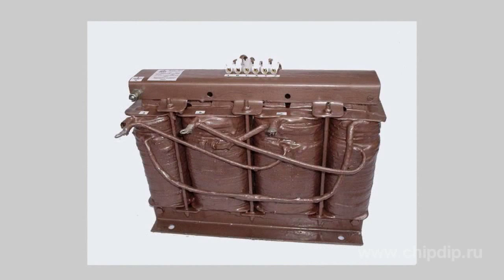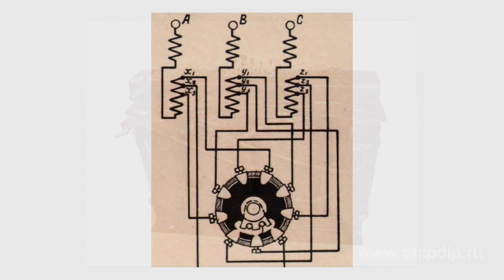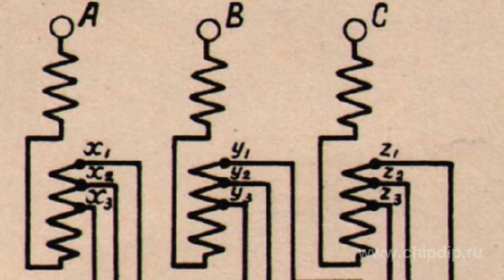Parallel Transformer Operation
Parallel Transformer OperationIf the power provided by one transformer is not sufficient to meet the consumer's requirements, you can connect equivalent transformers on a parallel basis. Note that voltages created by secondary windings should match by phase. To ensure this, you need to connect windings inputs and outputs.This parallel connection technique gave rise to the use of 3 single-phase transformers in the three-phase current mains. Transformers are grouped into a common three-phase transformer with one common triple core.Powerful transformers have windings whose inputs are marked with Latin letters -- x, y and z. High-voltage ends are marked with capital letters while low-voltage ends are marked with low-case letters. Winding outputs are generally marked with a, b and c-letters.In addition to the above two-winding transformers that are not galvanic-coupled to each other, there are single-winding transformers. They are also known as auto-type transformers. If the primary voltage is applied to N1 turns and the secondary voltage is tapped off from a larger number of N2 turns, the auto-type transformer is a step-up one. Like common transformers, its voltage gain is equal to the ratio between the greater number of turns to the lower number of turns.As the current difference is applied to some turns, auto-type transformers have smaller heating losses as compared to conventional transformers. However, low transformation ratios greatly reduce this benefit; though auto-type transformers still offer a simpler design.You have to remember that an auto-type transformer must not be grounded if the supply network is grounded. This shortcoming is not typical of two-winding transformers